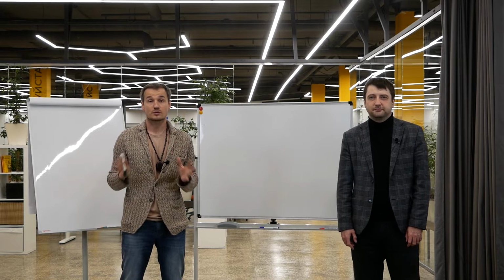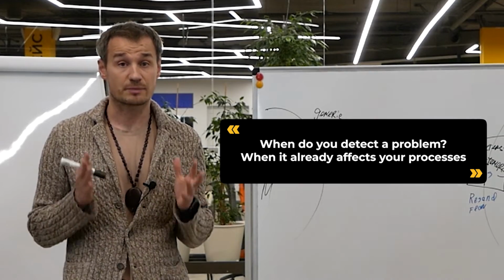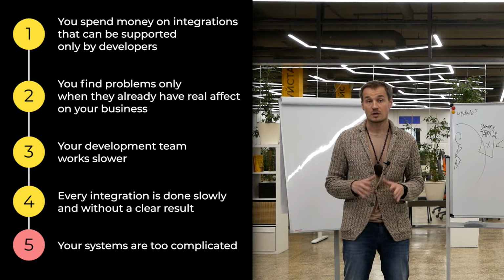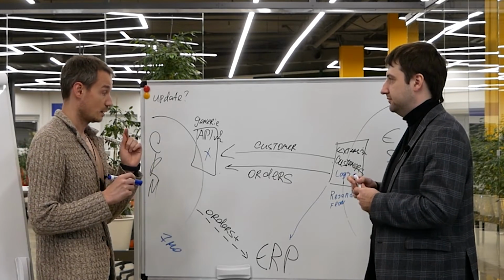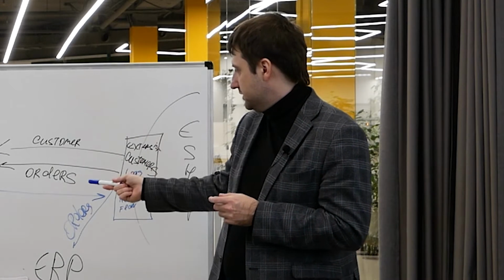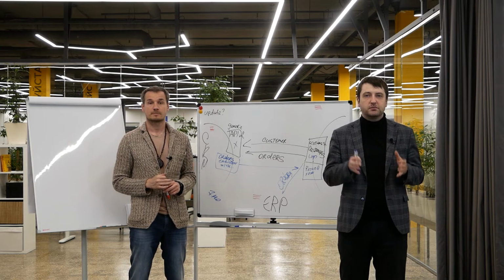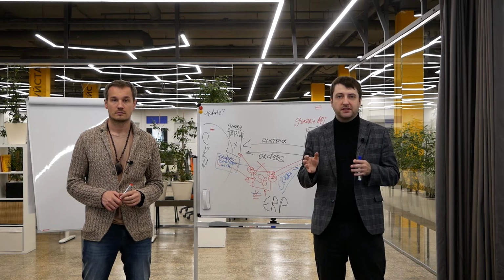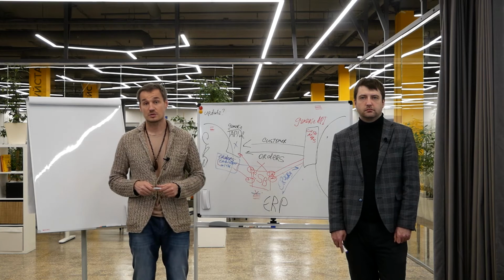How does ESB relate to software speed and quality | kt.team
ESB reduces amount of code in all your systems. Instead of building additional extensions, you need only out-of-box (or slightly redesigned) API.
ESB helps you understand what is going on, define if there is a problem and how to fix it.
ESB pushes your IT team to build staightforward architecture focused on your values, not on teams' areas of responsibility or team memberts' qualifications.

Speakers:
Andrey Putin, executive partner of kt.team, business expert
Anton Belov, executive partner of kt.team, technical expert

Timecode
0:00 – How does ESB relate to software speed and quality
0:35 – What is ESB
1:57 – Nice and easy example of integration CRM and e-Shop without ESB
6:59 – Summary: issues of integrations without ESB
13:40 – How to rebuild same integrations using ESB
16:45 – Summary: benefits of integrations with ESB

Useful links:
- we explain why integrations oftenly longer than enterprises expect it